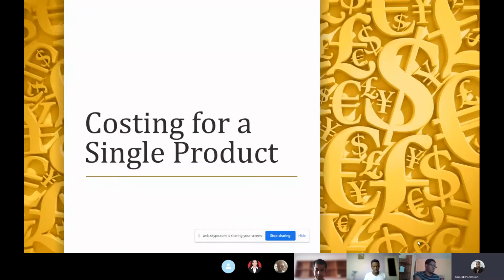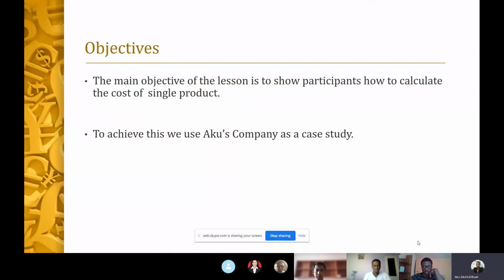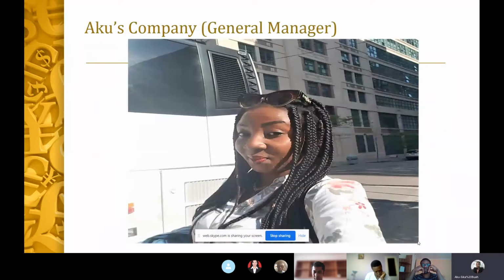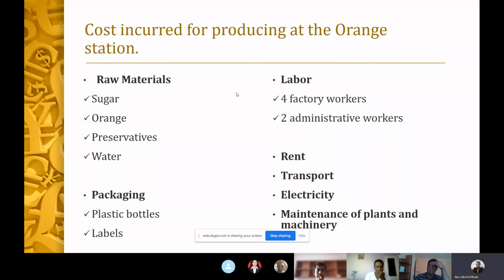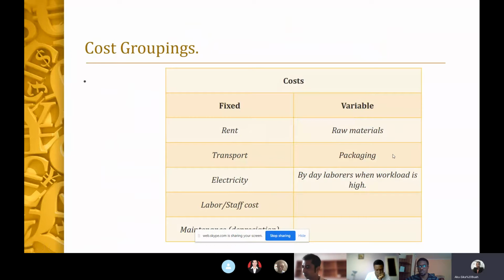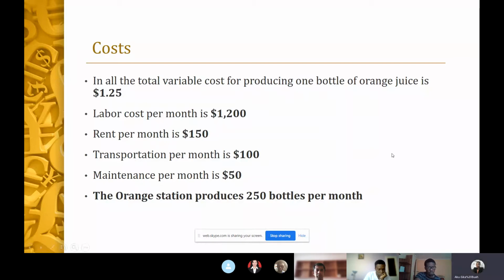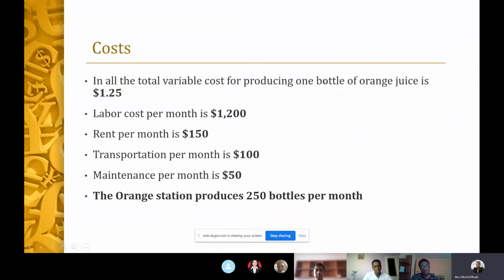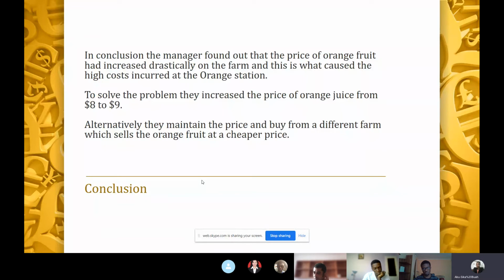Costing For A Single Products By Aku Sika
This video is a microteaching session on Costing for a single product